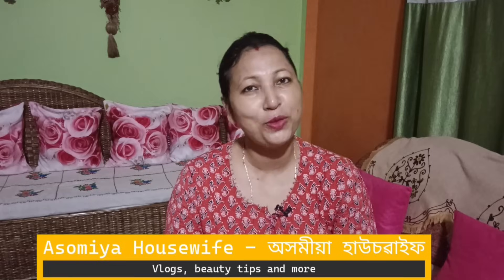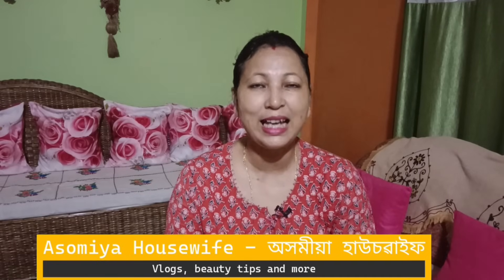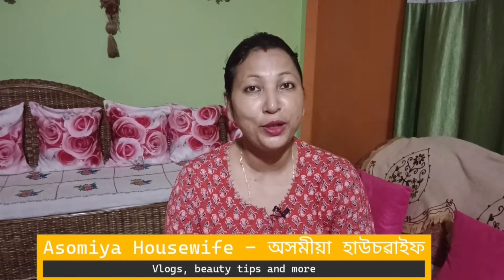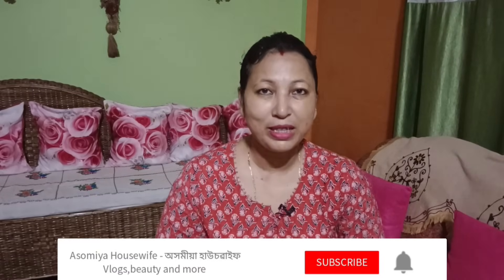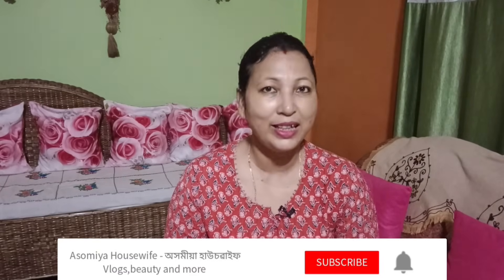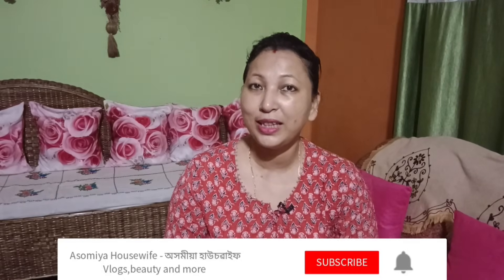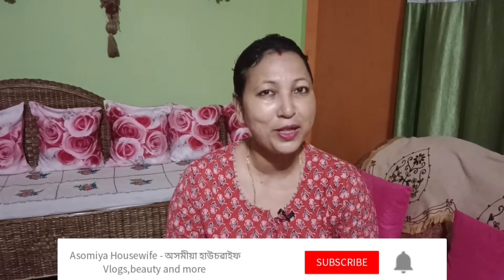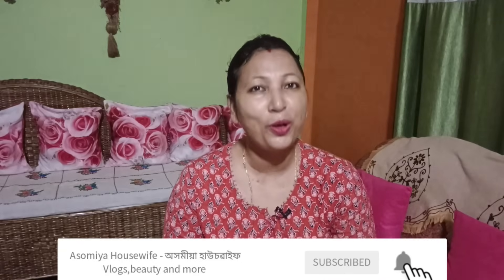ঠাণ্ডাৰ দিনত দৈ লগত এই 3টা বস্তু মিলাই মুখত লগাব skinৰ dryness ক'লা দাগ দুৰ হ'ব skin soft হব | vlog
ঠাণ্ডাৰ দিনত দৈ লগত এই  3টা বস্তু মিলাই মুখত লগাব skinৰ dryness ক'লা দাগ দুৰ হ'ব skin soft হব